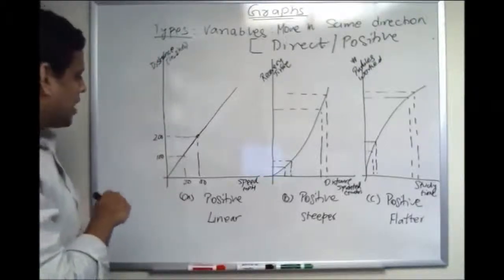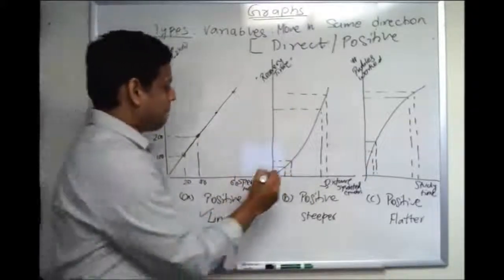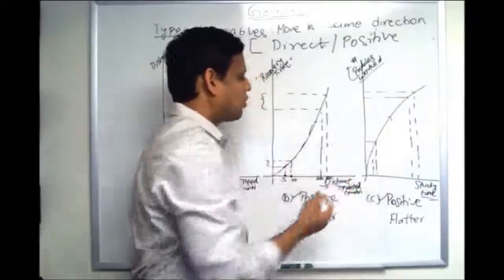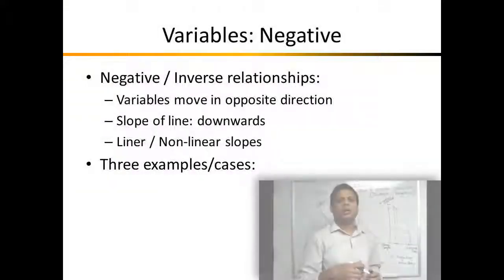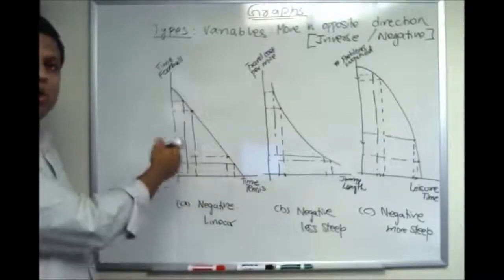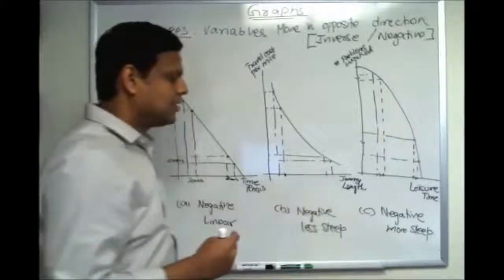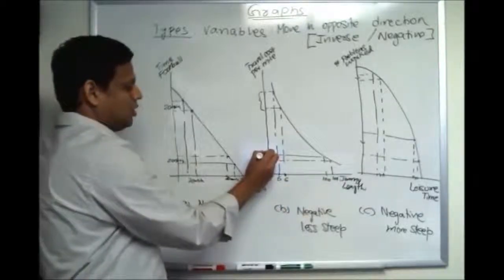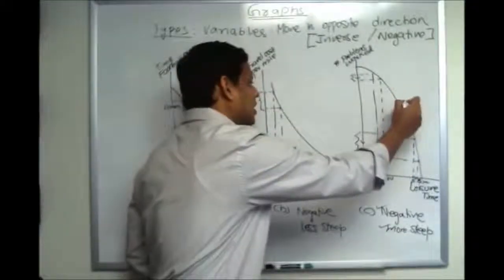NEIU ECON Lecture Series 15 (Part1): Tools-Upward and Downward Sloping Curves